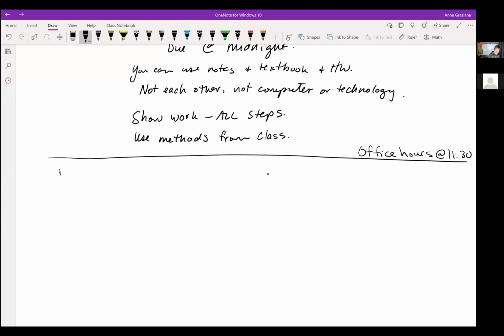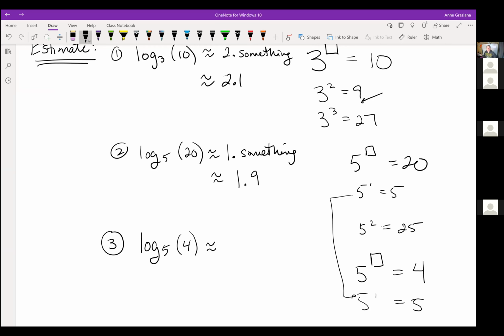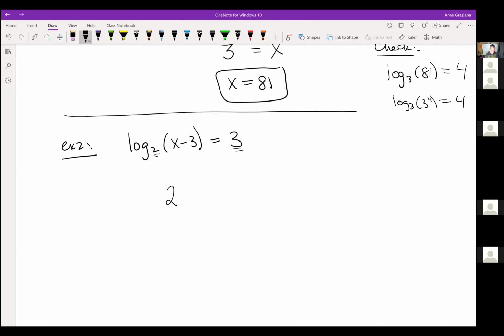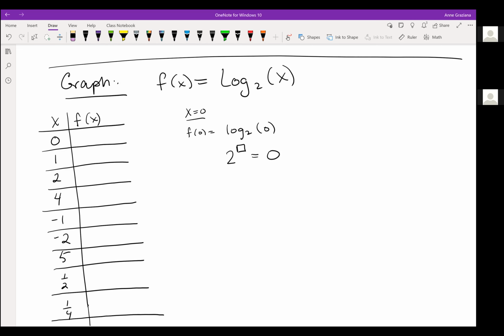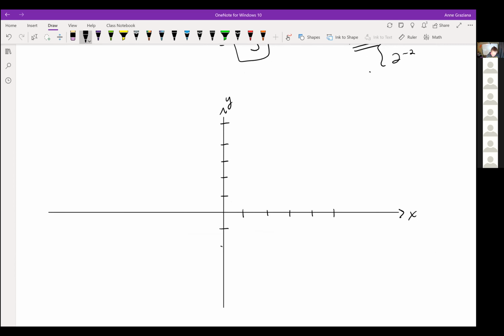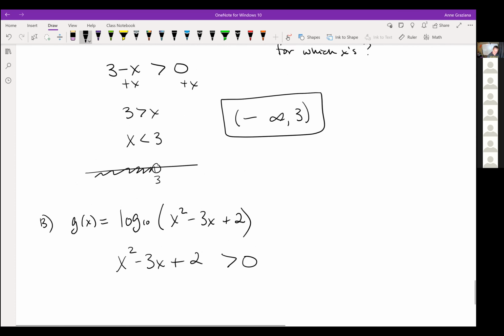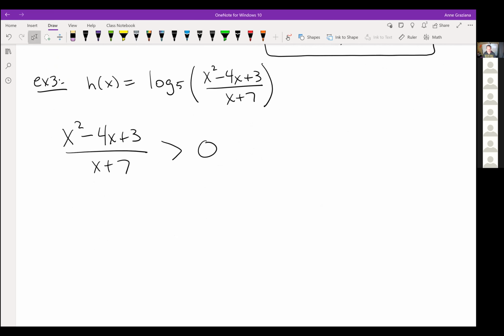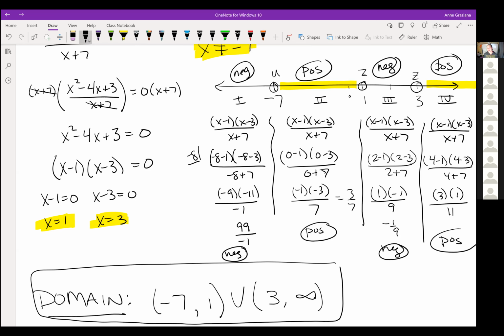11/23/20 Section 9.3/9.4 (009)